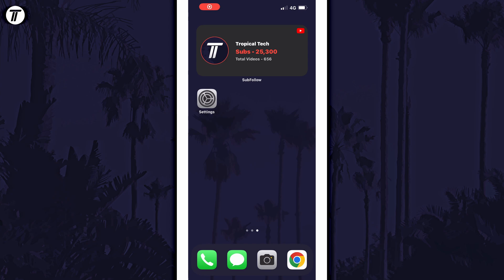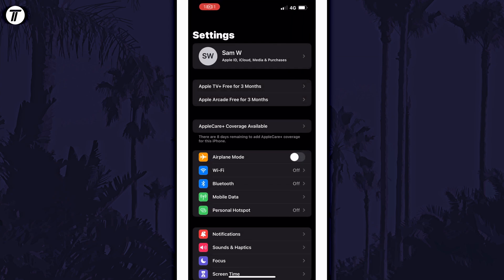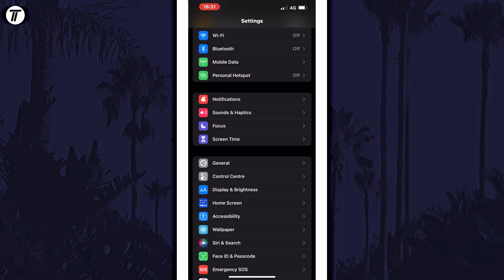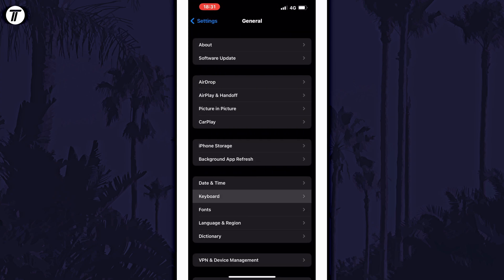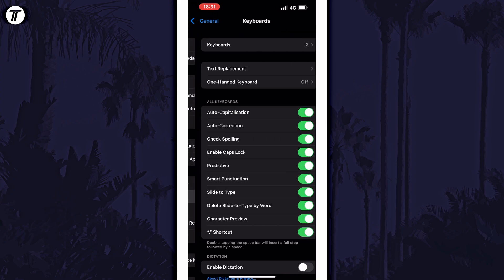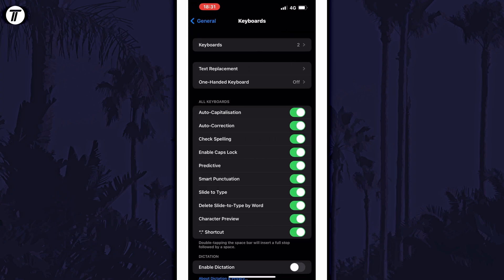How to Turn ON or Turn OFF Autocorrect on iPhone (iOS)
Want to know how to turn off auto correct on iPhone or iPad in iOS? This video will show you how to disable auto correct on iPhone. You might want to know how to turn on auto correct on iPhone or how to turn off autocorrect on iPhone if you prefer one or the other. Hopefully today’s video helps show you how to enable auto correct on iPhone or how to disable autocorrect on iPhone!

Video Chapters:
00:00 Intro
00:13 Turn On or Turn Off Auto Correct on iPhone
00:34 Outro